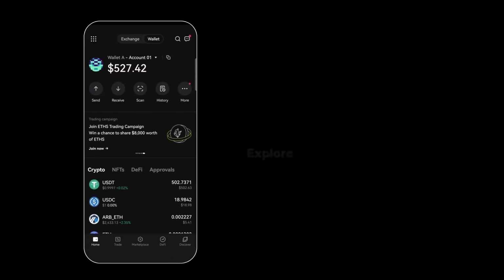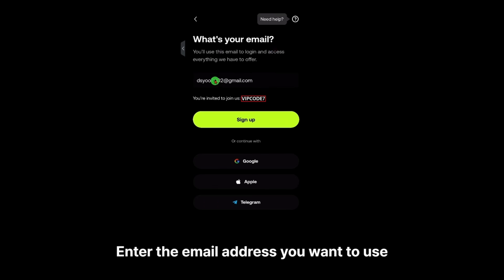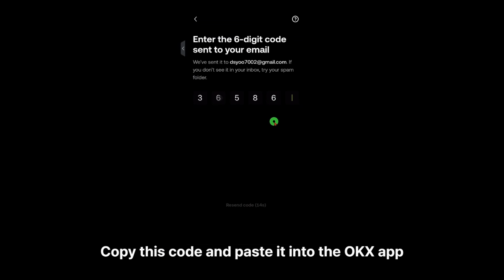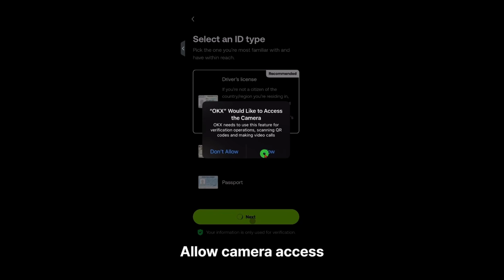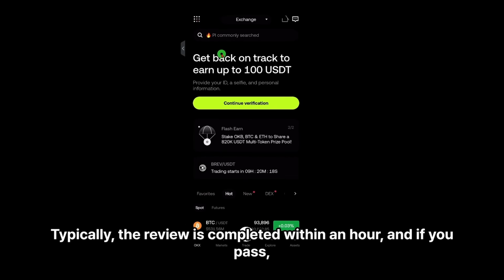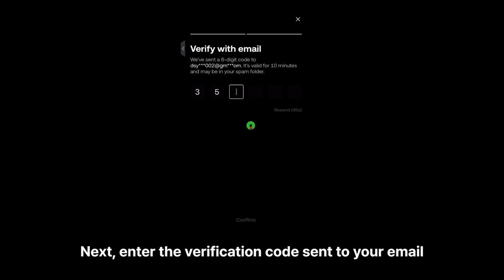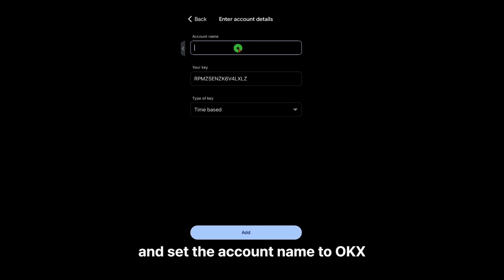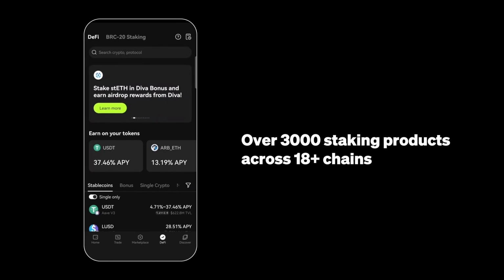OKX Tutorial Beginner Guide (2026) | Step-by-Step Guide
OKX Official Signup Link | New User Bonus Available
Direct code entry : VIPCODE7

👉 Enjoy maximum trading fee discounts
👉 New user rewards available
👉 Access exclusive campaigns and events

This video provides an updated OKX signup guide for 2026, made for users who are completely new to the platform.
Everything is explained in a simple and easy-to-follow way, so you can get started without any prior experience.

By following each step shown in the video, you’ll be able to register your account, complete verification, and begin using OKX smoothly.

Timeline
00:00 Opening
00:12 How to sign up for OKX
01:11 OKX identity verification (KYC)
02:10 OKX security verification